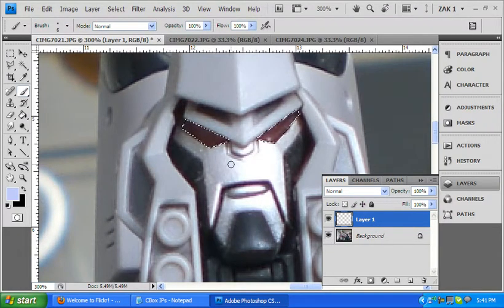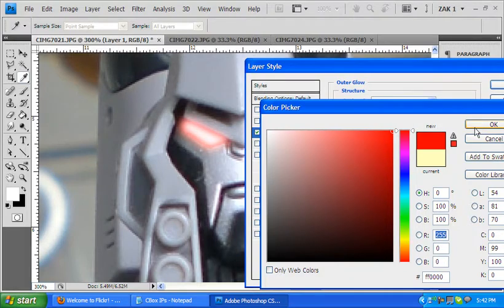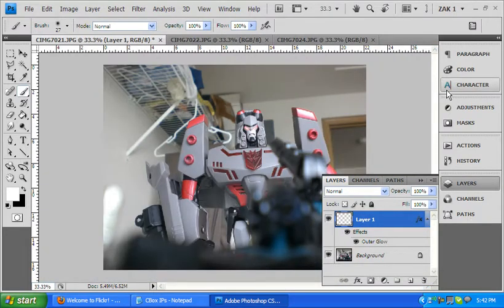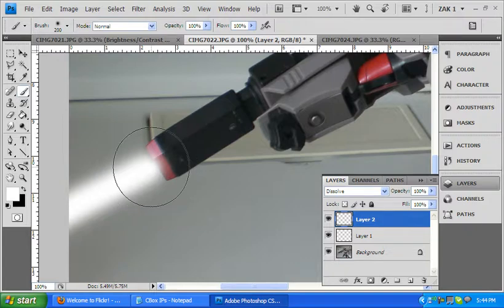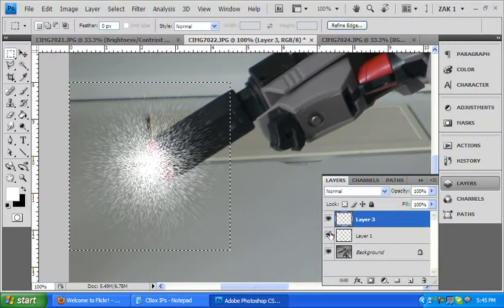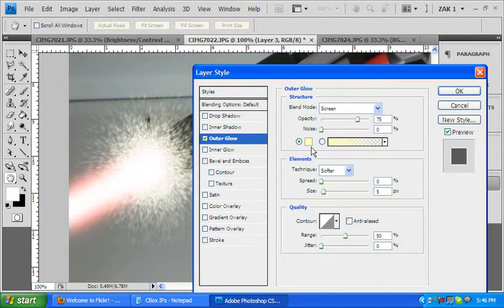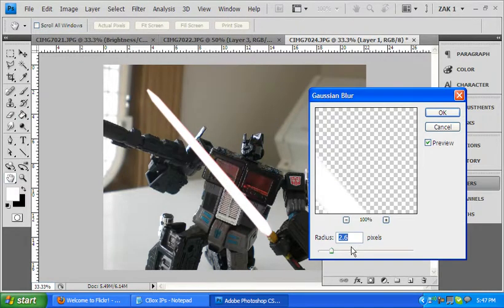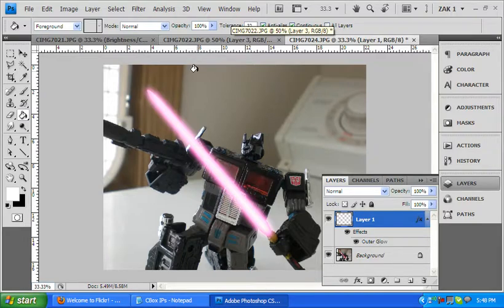Beam Saber Effects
I was asked to do a tutorial on how to do my beam saber effects, and then I decided that it was the same technique as lasers and eyeglows, so I decided to combine them all into one tutorial!